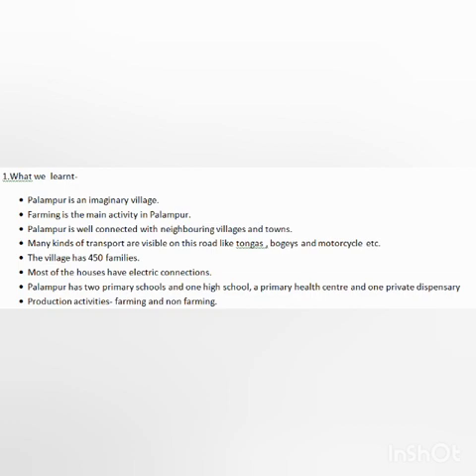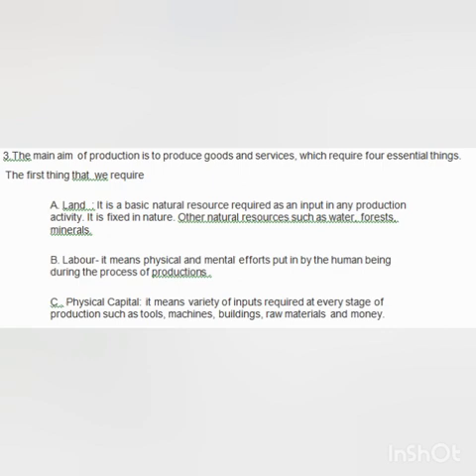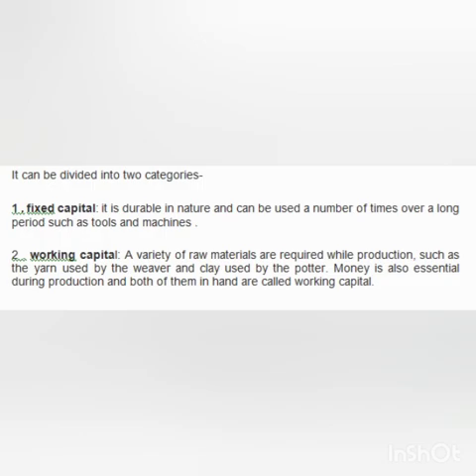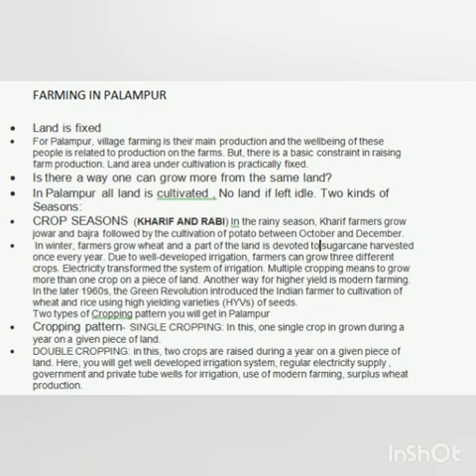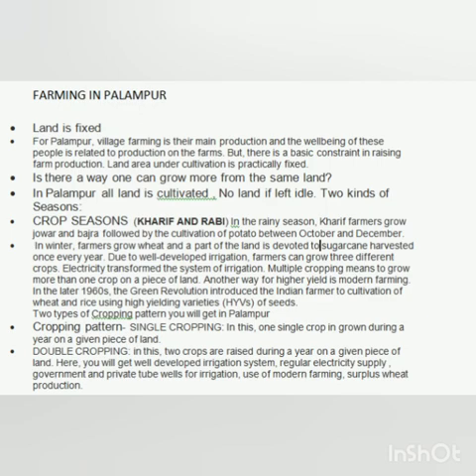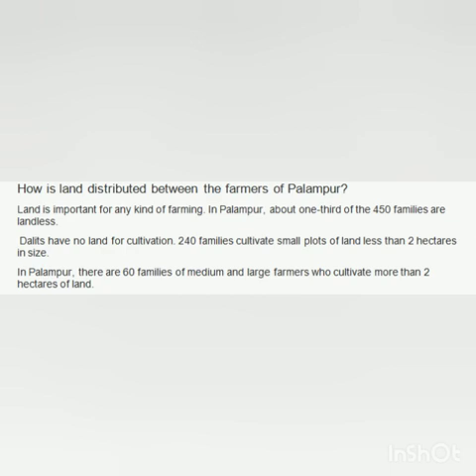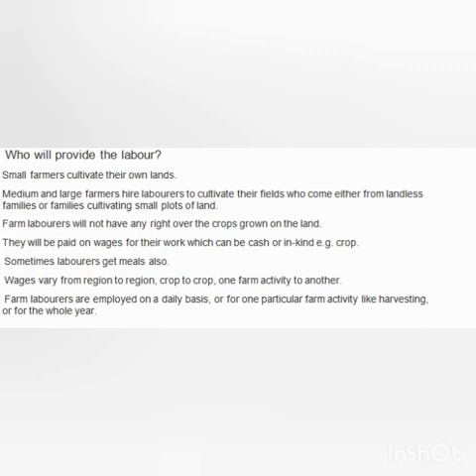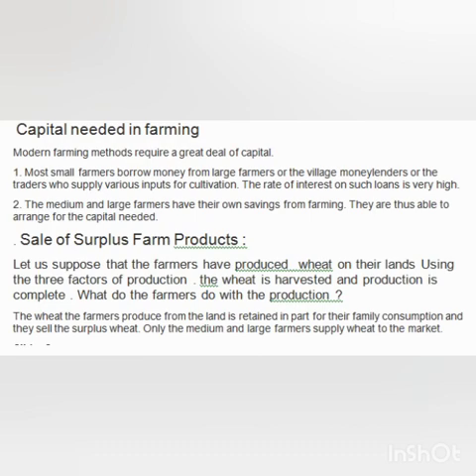Class IX : SSC - The story of Village Palampur (12th May)